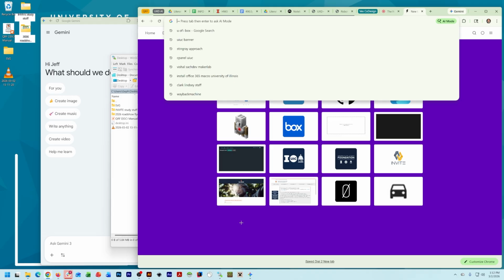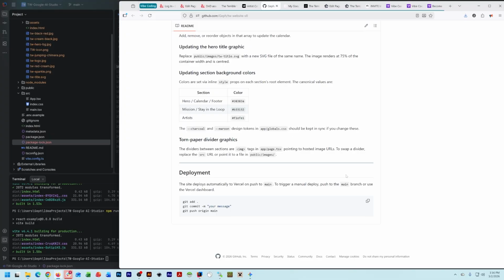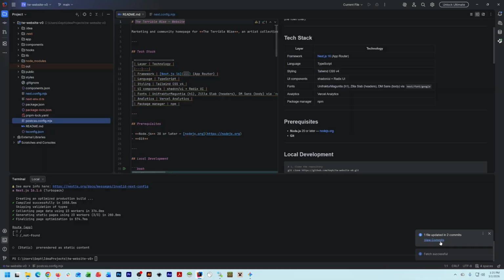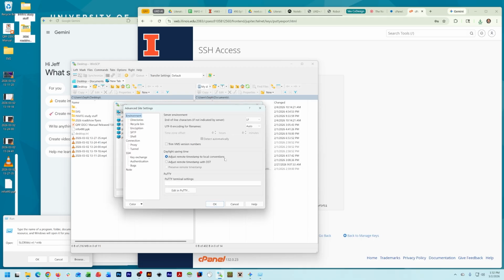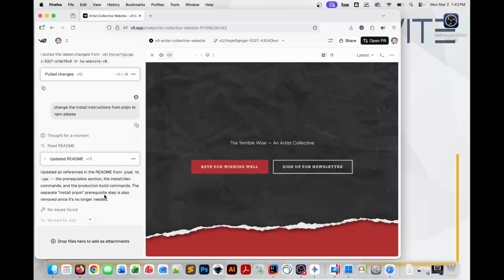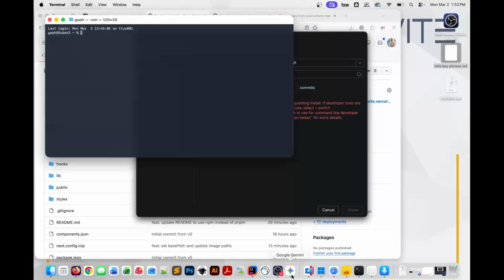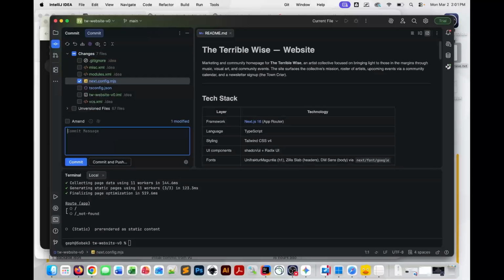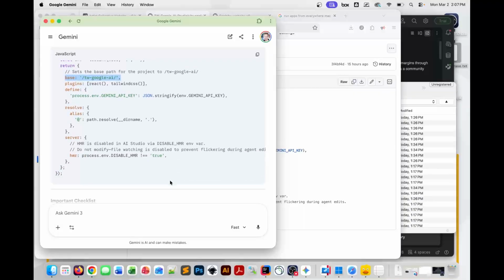INFO 490 UXD with AI: Setting up an IDE, SSH and config with VITE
My workflow is not ultimate but AI sure thinks it is. Sorry for the cringe thumbnail, this will walk you through tools that make the development process easier that I use regularly

0:45 Install IntelliJ IDE
12:01 Create your SSH access key
16:20 Configuring WinSCP for SSH
19:09 Fixing broken image references
21:37 Cyberduck for SSH
23:12 Side rant: running open source apps from anywhere on MacOS
26:38 Setting up Git for first-time IntelliJ install on MacOS
35:19 VITE config variation (Google AI Studio)